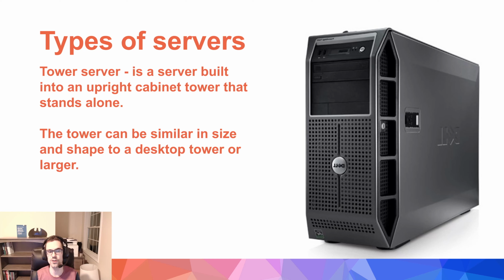Servers and Data Centers | Basic Computer Class | Lesson 23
This is lesson we discuss servers and data centers!